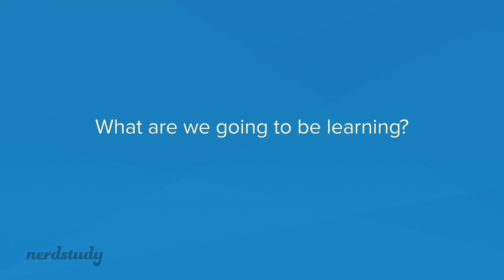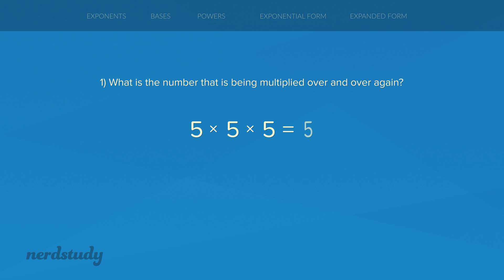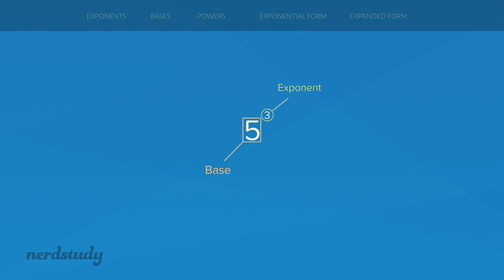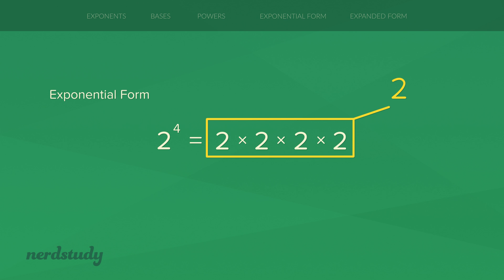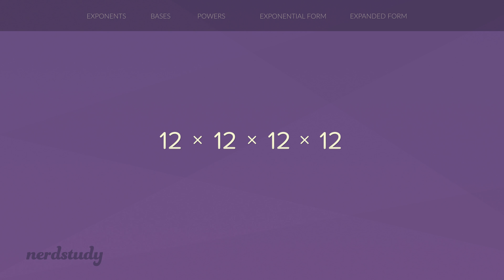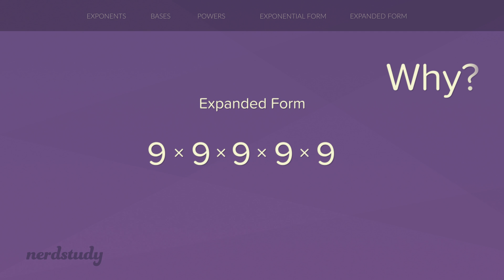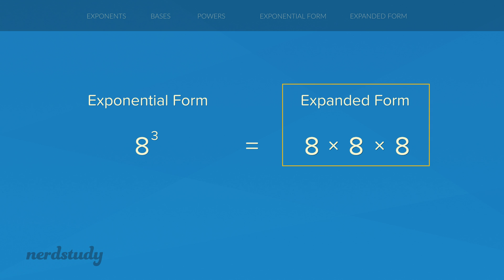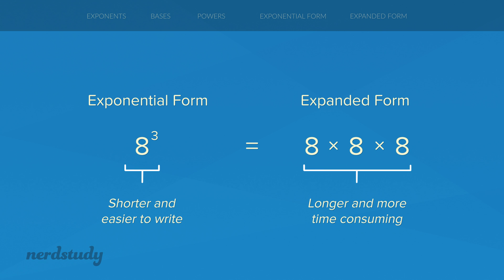Introduction to Exponents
Nerdstudy presents Introduction to Exponents! In this video you will learn about exponents, bases, powers, the exponential form and the expanded form.